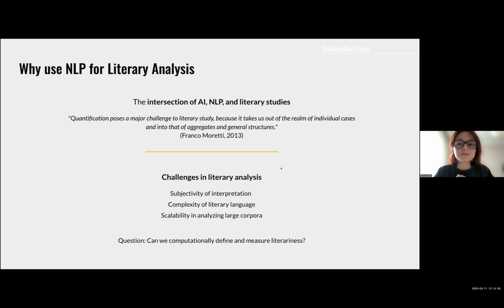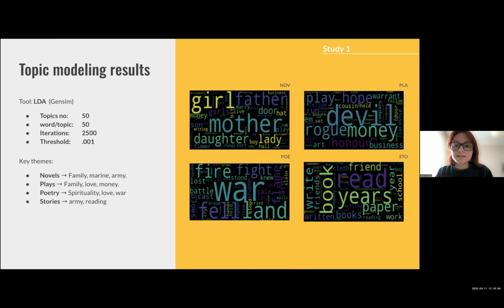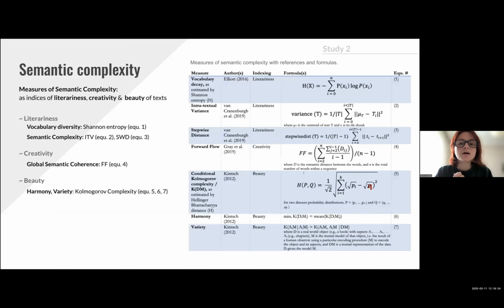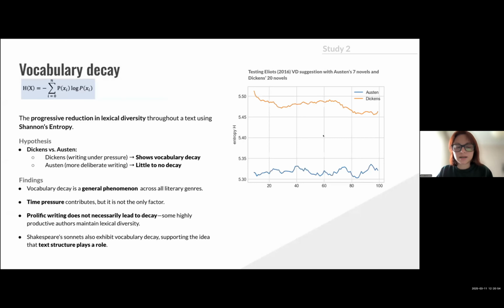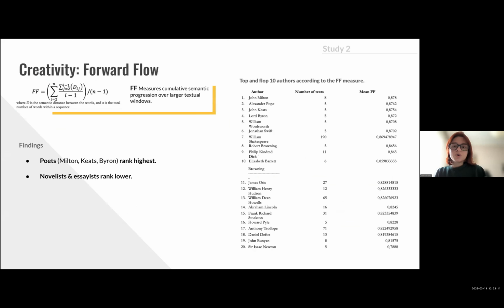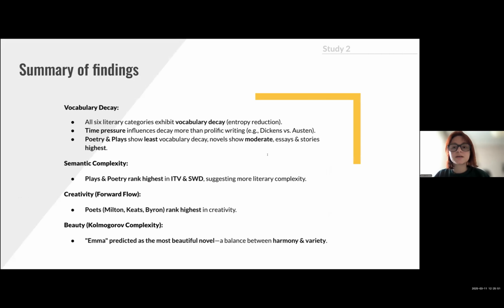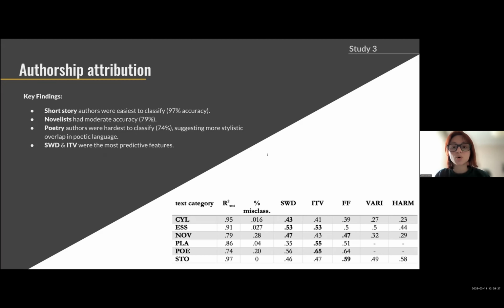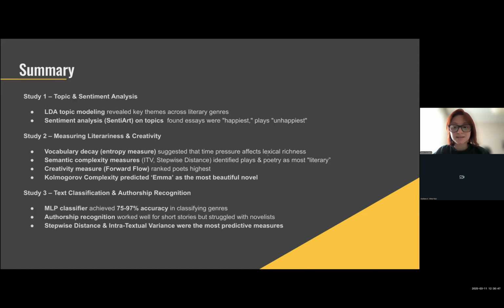Fotini Koidaki presenting at the 3rd TALOS PhD Meeting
On March 11th, 2025, the third session of the TALOS PhD meeting series took place. In this third instalment of TALOS PhD meetings, the 4 TALOS PhD candidates, Rachel Milio (RT1), Melissa Bergoffen (RT2), Fotini Koidaki (RT3), and Evangelos Katis (RT4), presented and discussed.
The TALOS PhD meeting series provides a platform for TALOS PhD students and visiting researchers to showcase their research. These meetings offer a valuable opportunity to discuss key papers central to their doctoral work with peers, while also presenting their own innovative contributions.